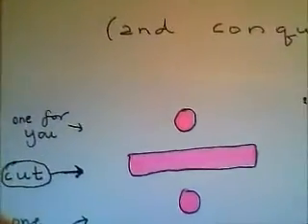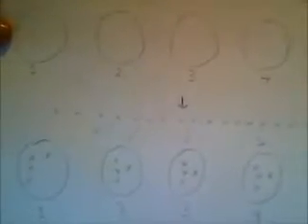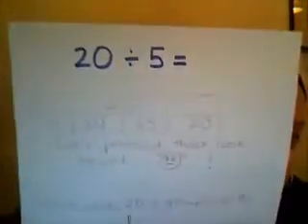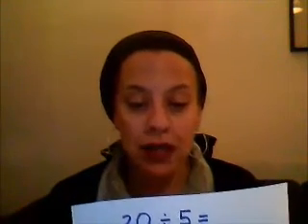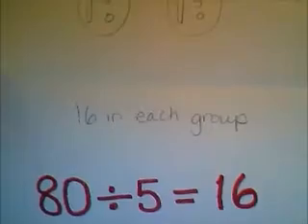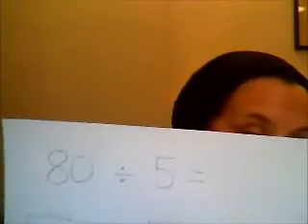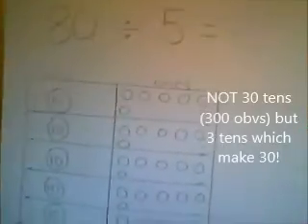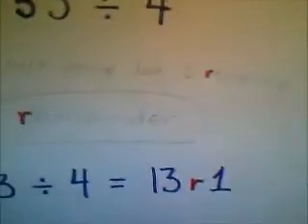divide and conquer INTRO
The input for the start of our division unit of learning